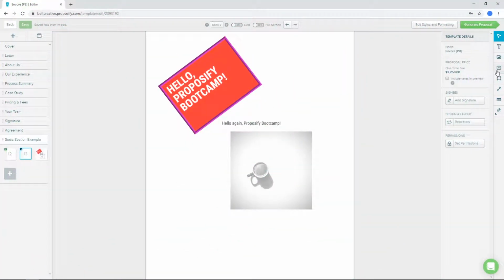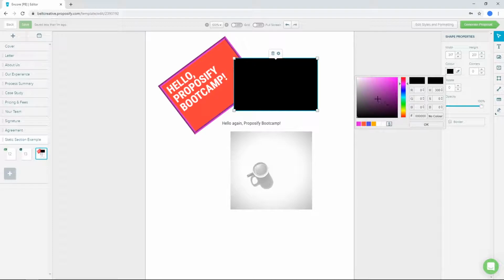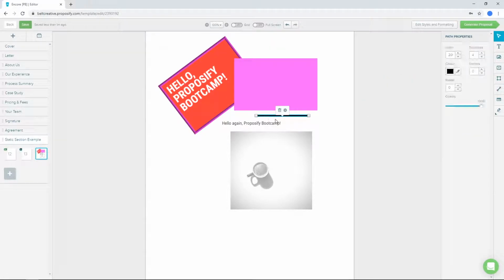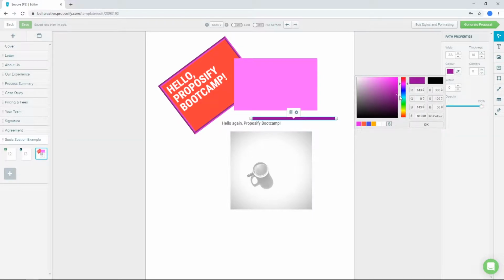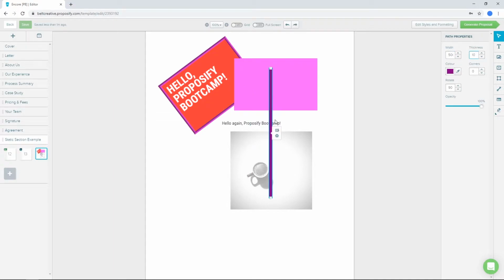Shapes & Lines — Proposify Bootcamp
In this video, we'll teach you how to use the shape and line tools within Proposify to create graphic design elements in your proposals and templates.

Need help with your proposals?
to learn about our Proposify design and consulting services for your business.